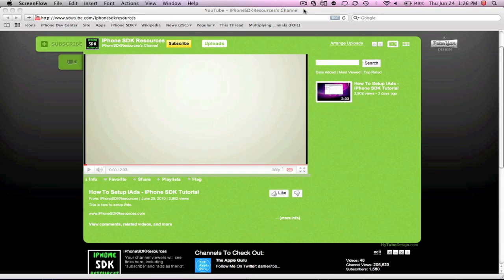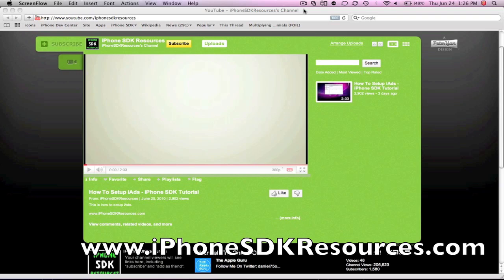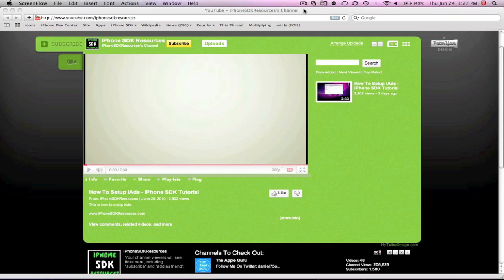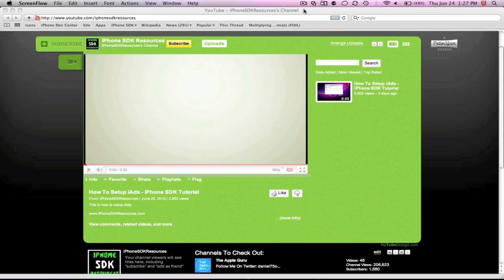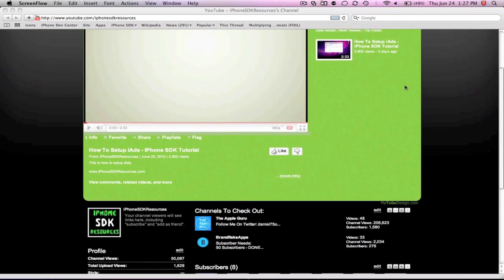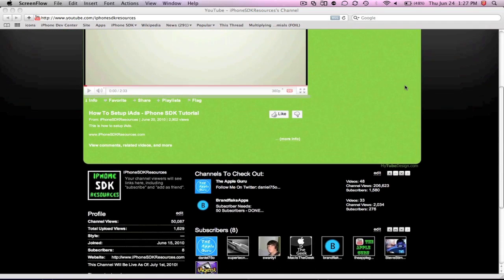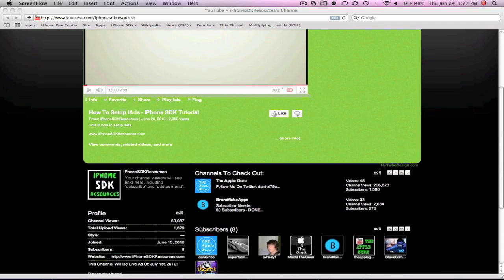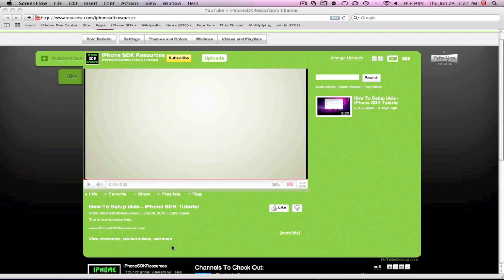Learn How To Make iPhone Apps - MY NEW CHANNEL!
I am proud to announce my new YouTube Channel. This channel will be showing you how to make iPhone apps. Also, anything that will help your life easier.. Such as cool sites, or Awesome books.

This channel is for EVERYONE! Beginners, advanced or just in between.